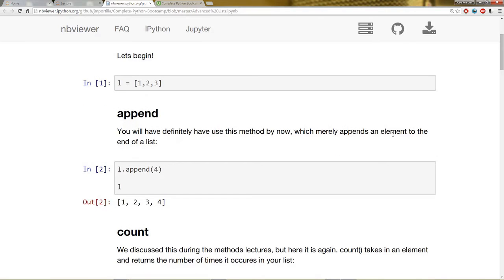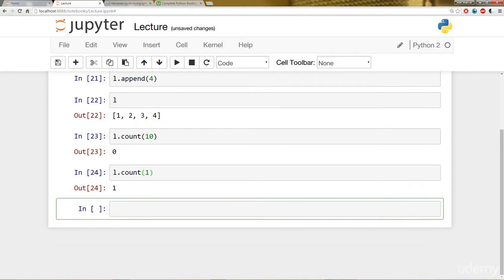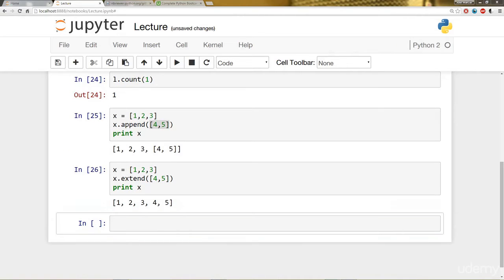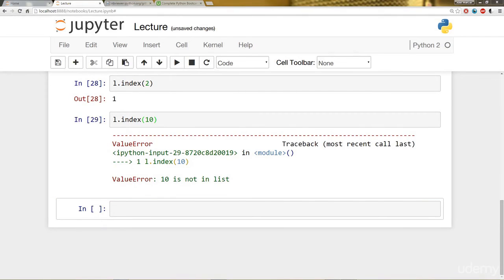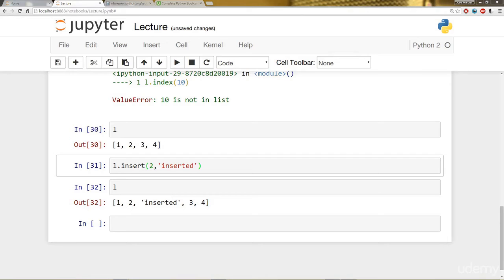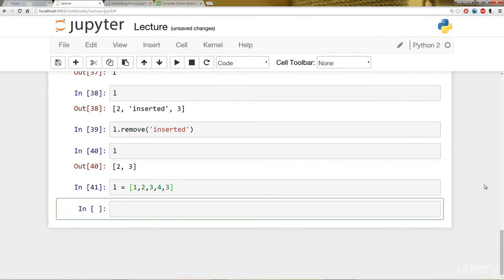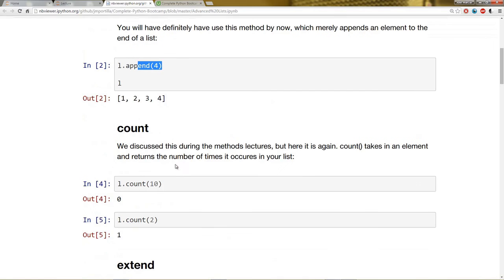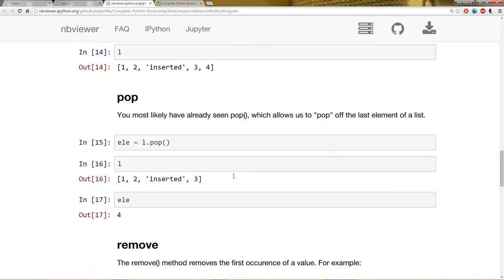Advanced Lists in Python Part-79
Advanced Lists in Python...

python tutorial
python
learn python
python for beginners
python programming
python tutorial for beginners
python coding
python course